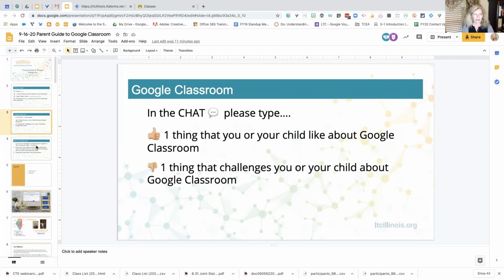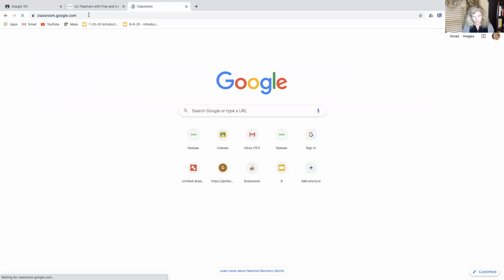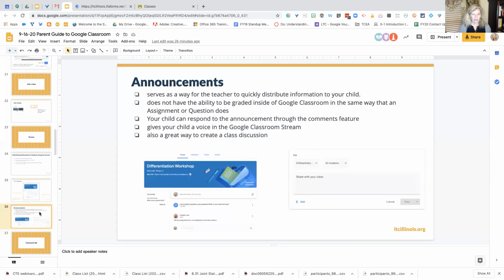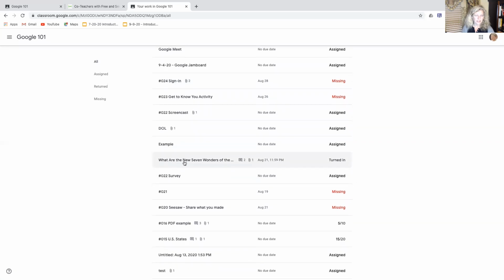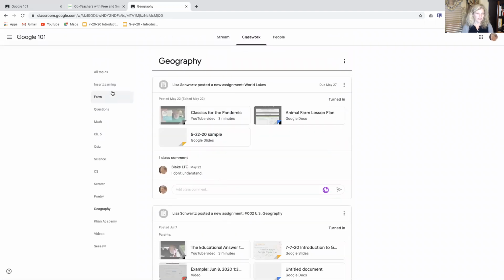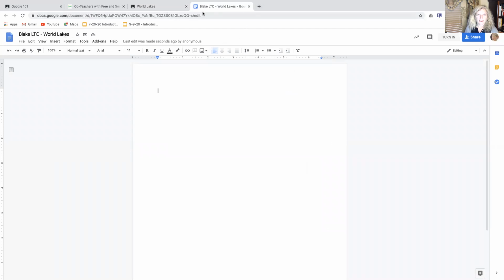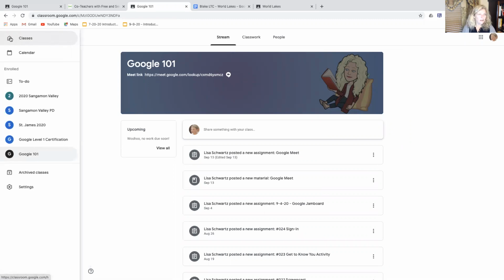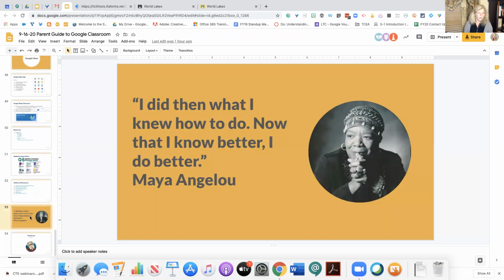A Parent Guide to Google Classroom